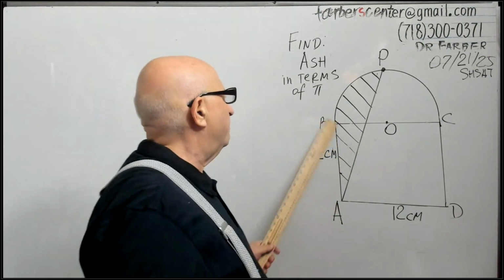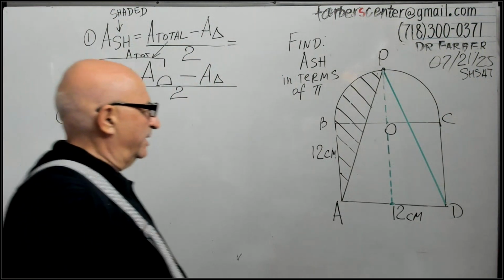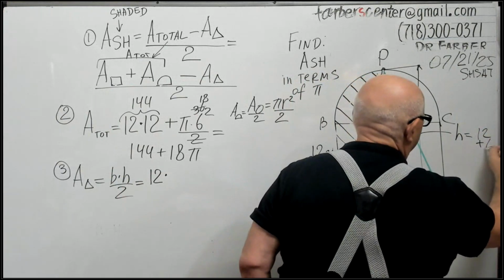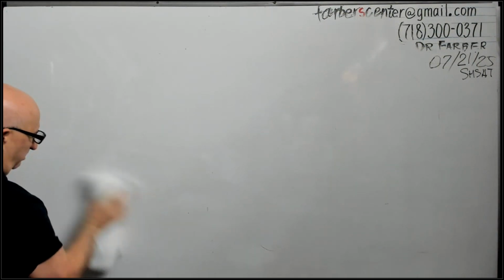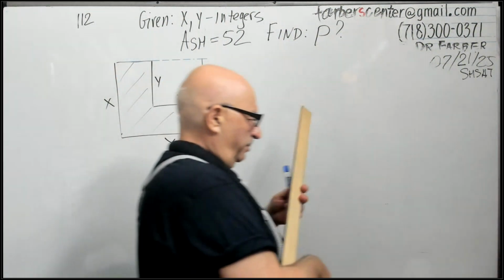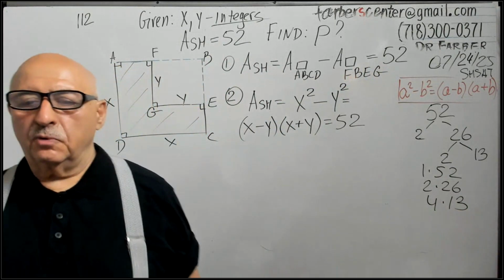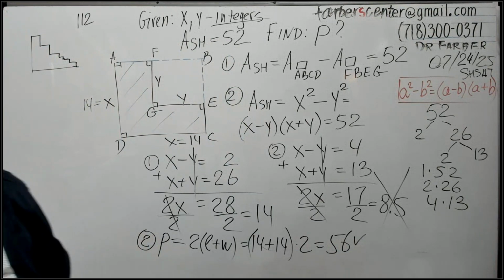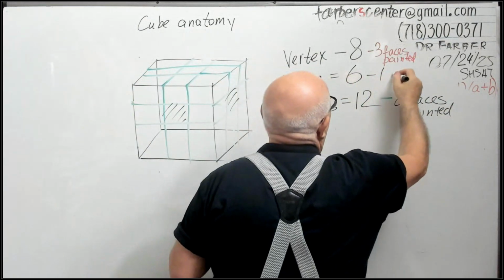Check yourself! Unlock Your SHSAT Success! #3🚀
Check yourself! Unlock Your SHSAT Success! #3🚀  Try our 10-Minute Math Diagnostic + Expert Analysis of Previous Years’ Questions.
Start boosting your score today! 📈 7.24.25 (fragment)